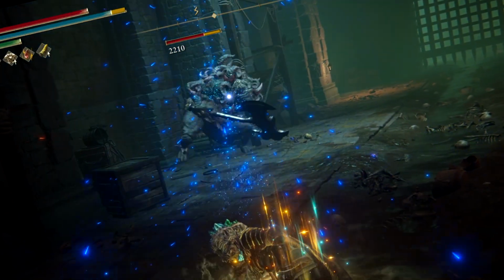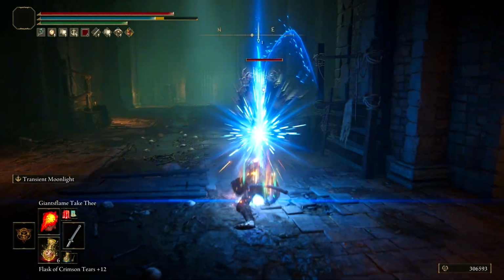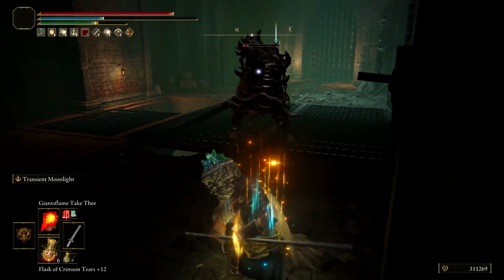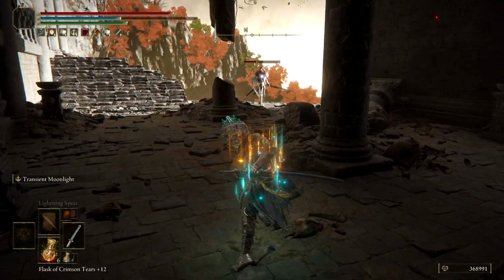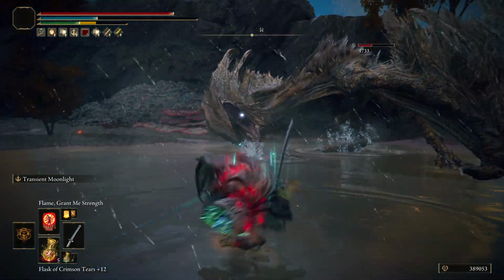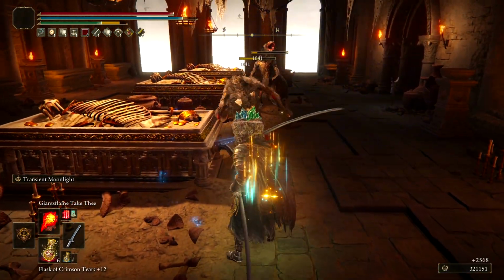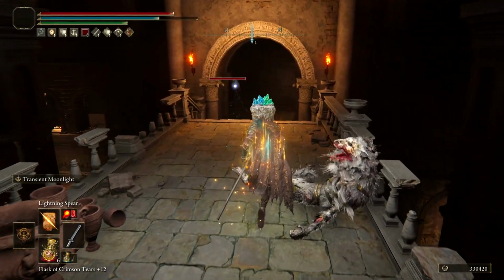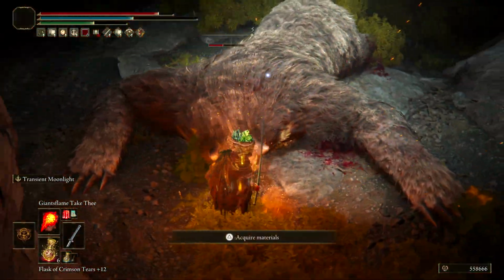ELDEN RING | NEW GAME + MOON VEIL KATANA INTELLIGENCE Build (Elden Ring Gameplay) Elden Ring